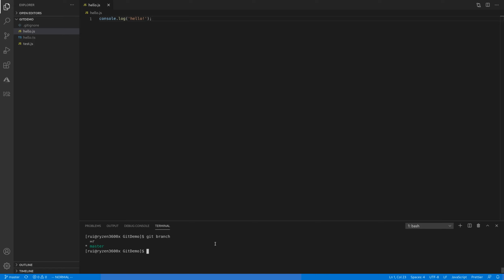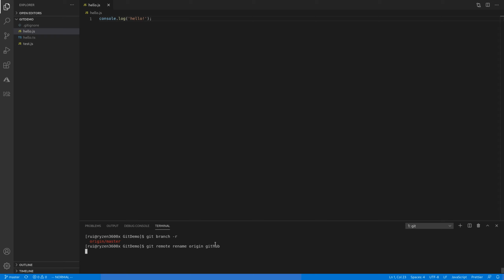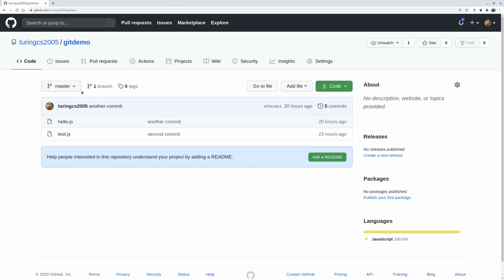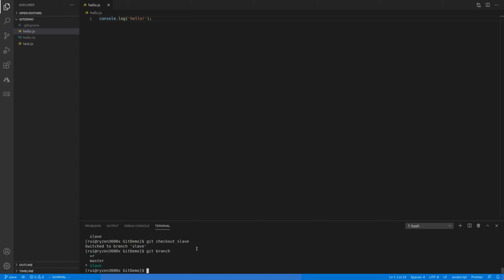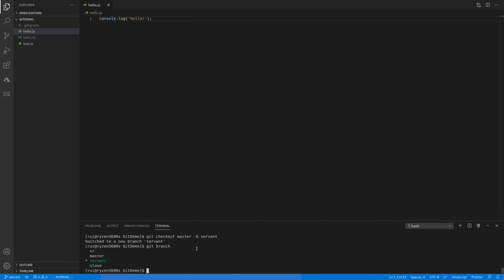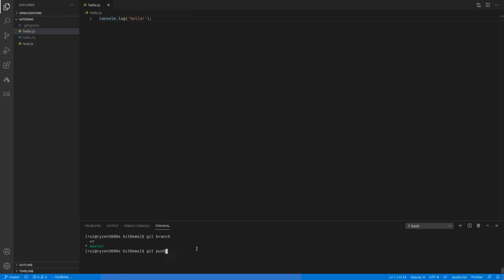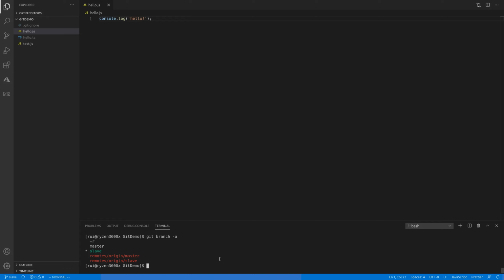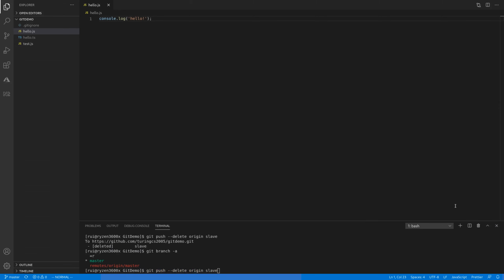Git tutorial 7: Creating, switching, renaming, deleting Git branches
git checkout master -b slave
git push -u origin master
git branch xxxx
etc.